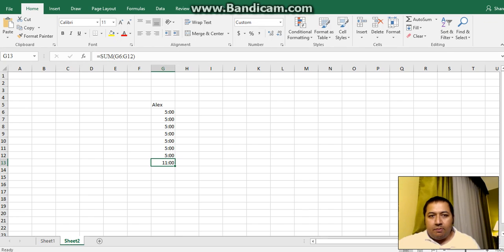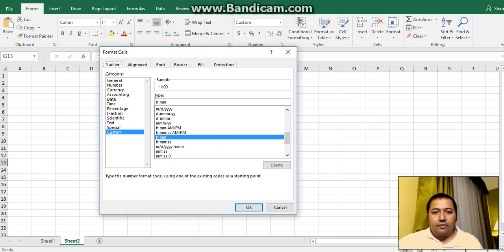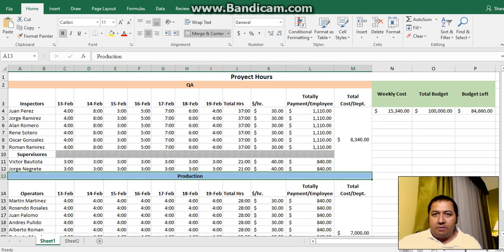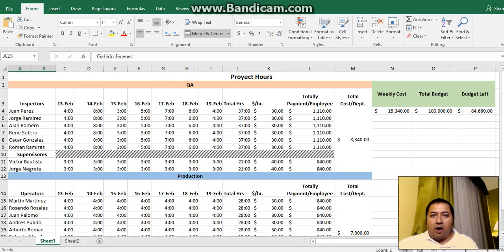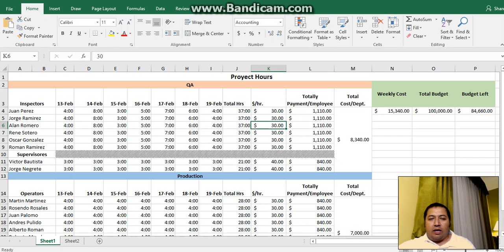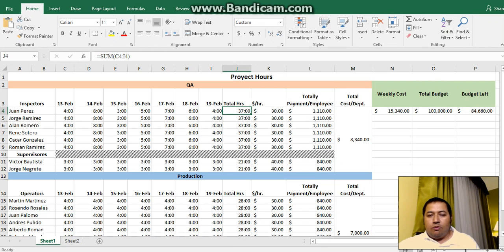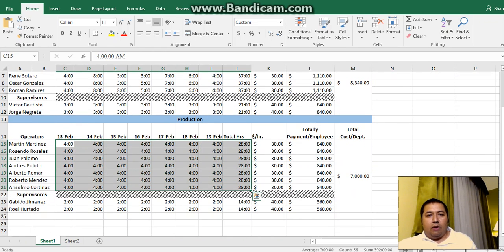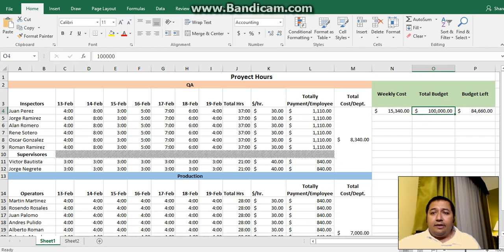Excel - Operations with time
How to be able to add hours that the result is over 24 without cycling in to the 24 hr day limit.